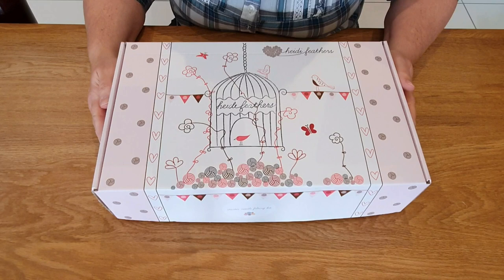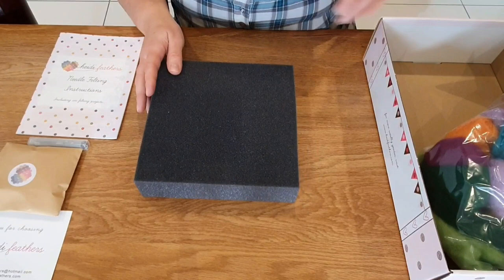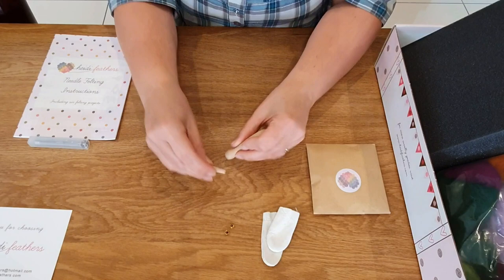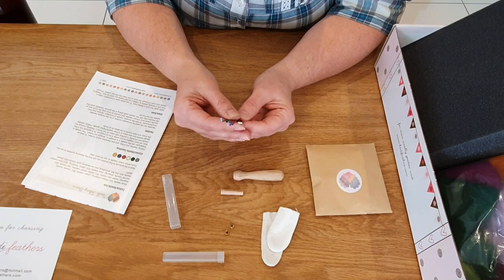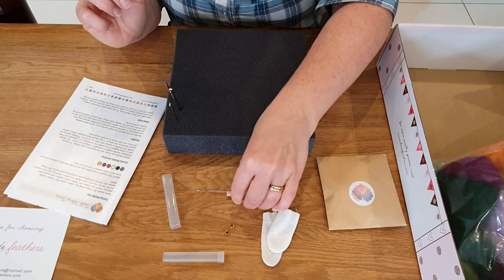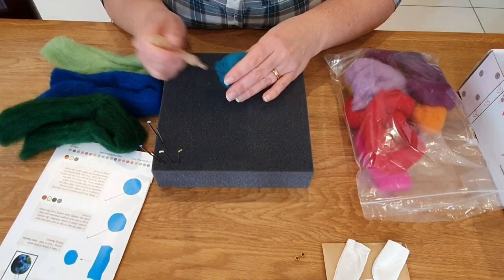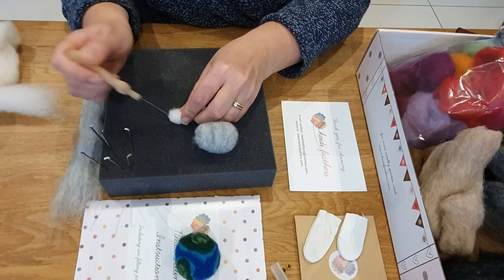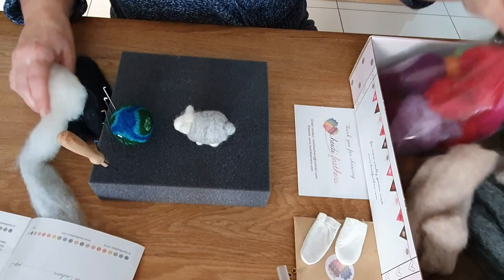Needle Felting Starter Kit | Which One To Choose | I Will Show You A Fantastic Heidi Feathers Kit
In this video I will show you a fab starter kit and tell you why it is so good - New to needle felting then look at this before you buy anything.

Heidi Feathers Starter Kit With Carded Wool